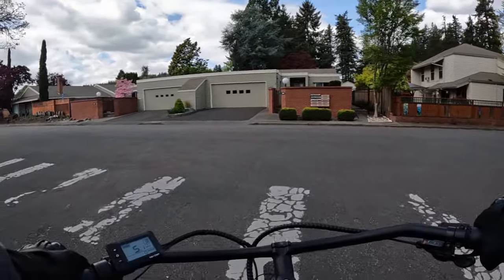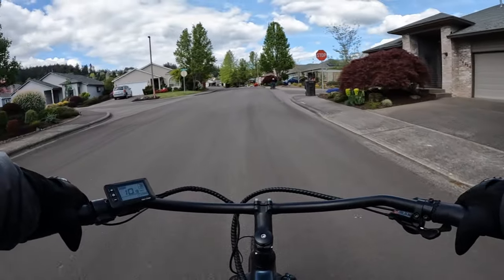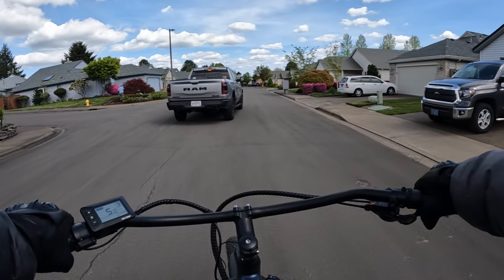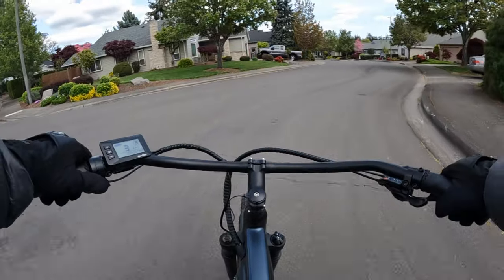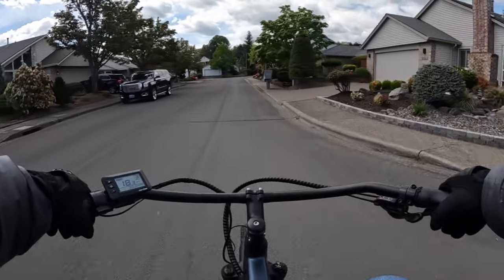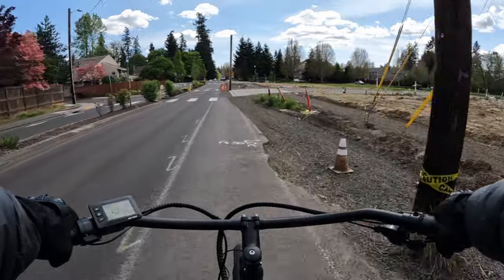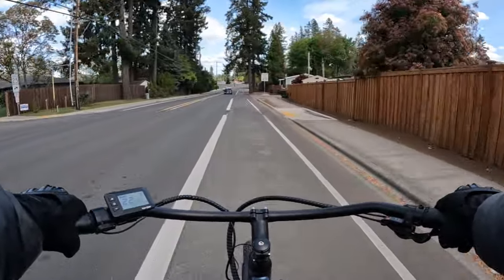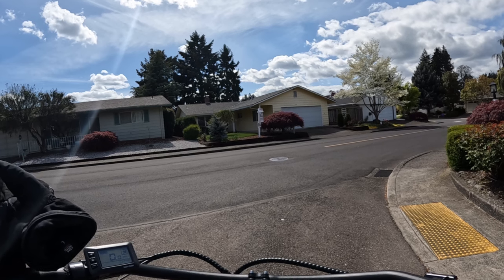Ride1Up Cafe Cruiser On Sale Now $1,195